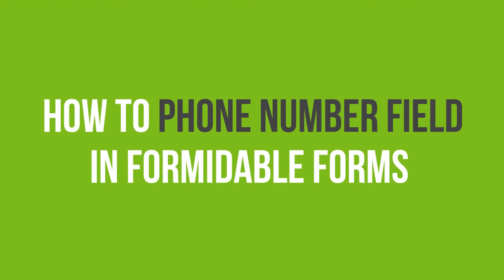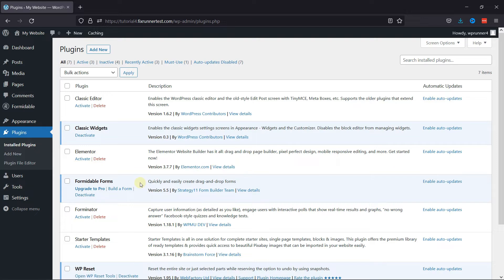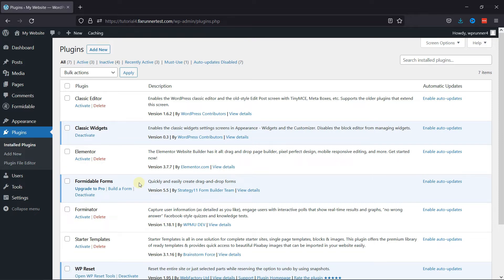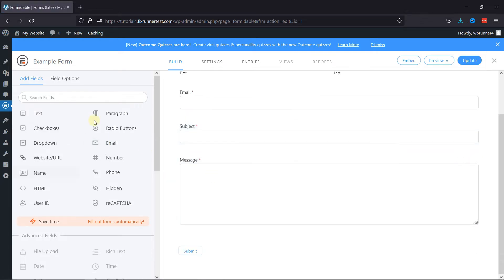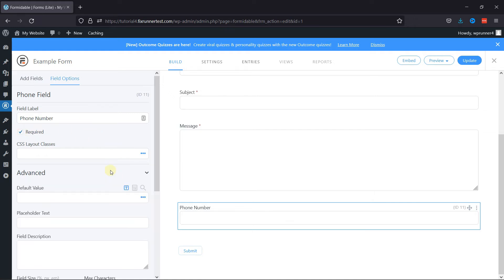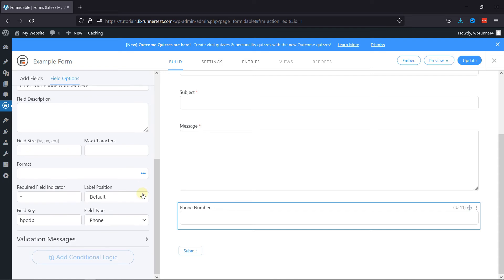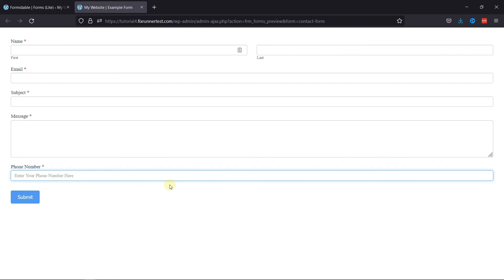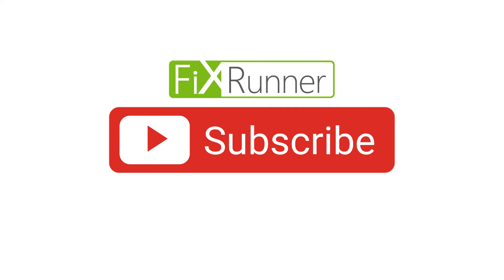How To Add Phone Number Field In Formidable Forms In WordPress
The Simple and easy way to Add Phone Number Field In Formidable Forms In WordPress.

0:12 - Introduction.
0:40 - Navigating to a form
0:55 - Drag and drop the phone number field in the form